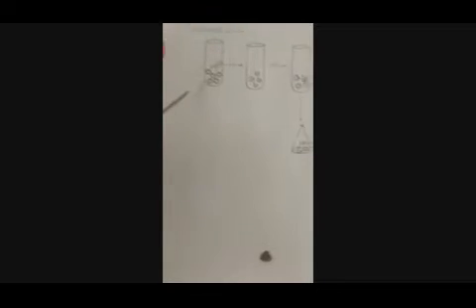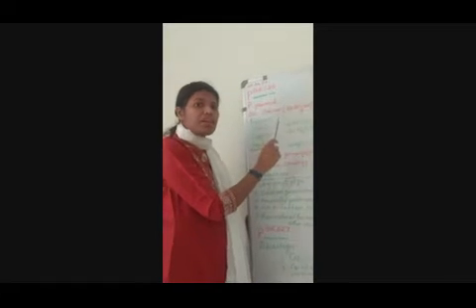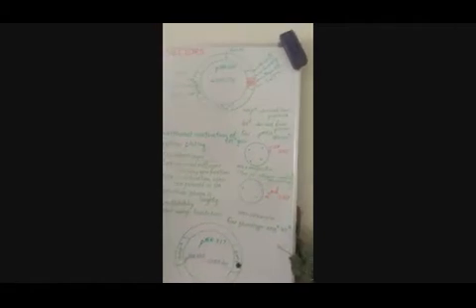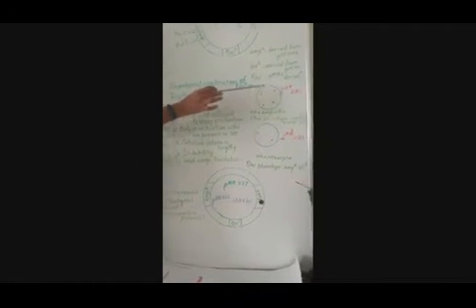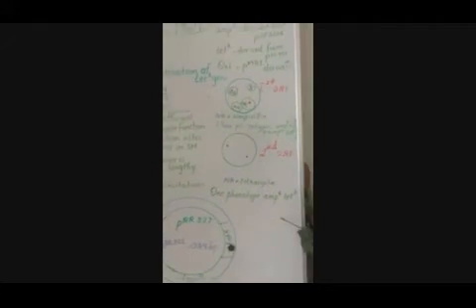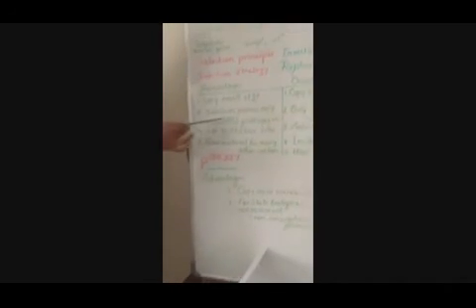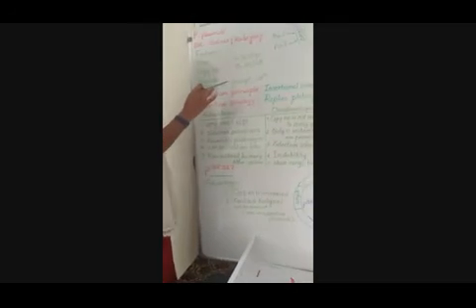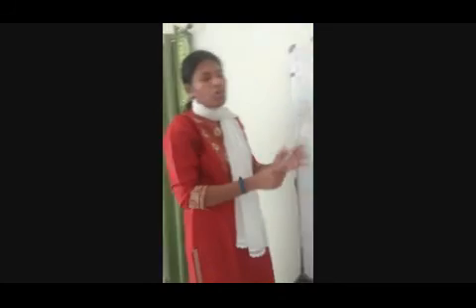pBR322 pBR327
Description about pBR322 and pBR327.